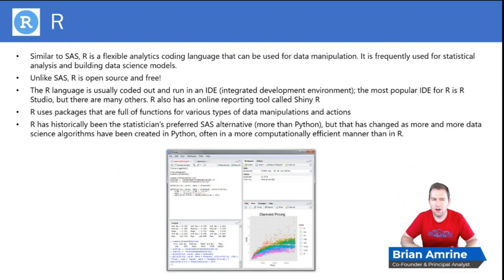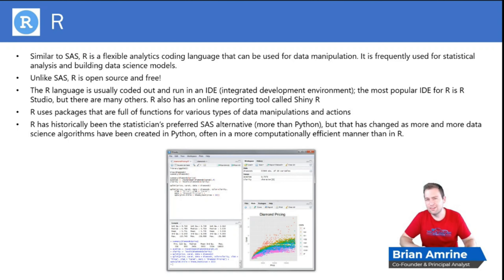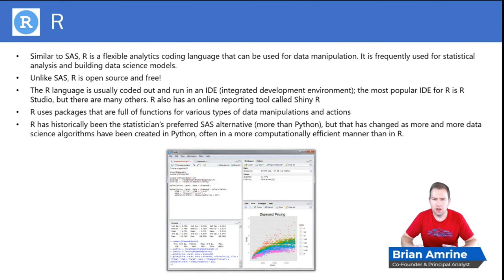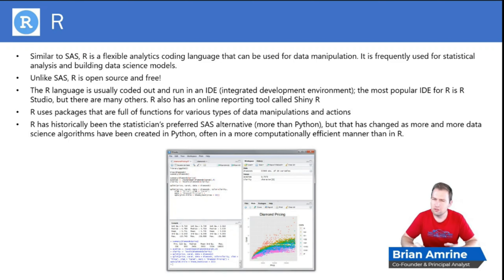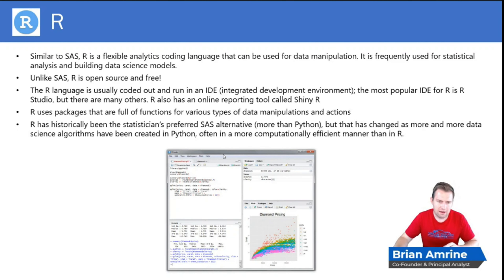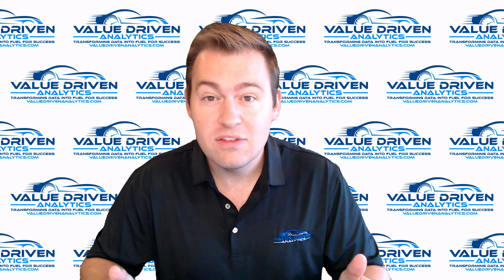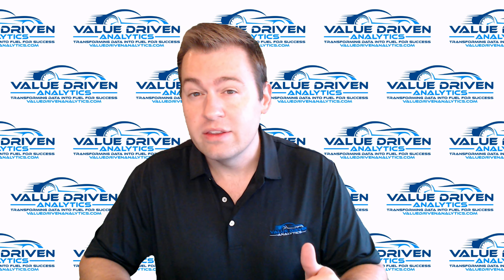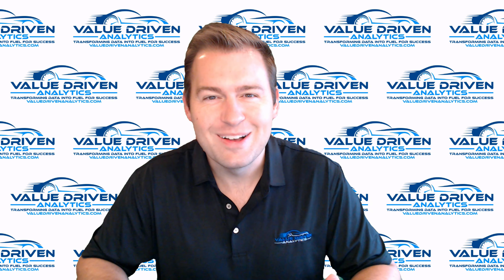What is R? Overview of R for Data Analysts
In this video, I walk through the purpose of R and how it works at a high level. and walk through some screenshot of the platform.

CHAPTERS:
0:00 What is R Coding for Analysts?

Whether you’re looking for training on technical skills or soft skills, whether you’re an aspiring analyst or an analytics executive, we have the perfect analytics training video for you!

ABOUT VALUE DRIVEN ANALYTICS:

Value Driven Analytics is your source of rigorous, affordable, and fast analytics consulting and transformation. If you need an interactive dashboard, analysis, data science model build, automated data process, analytics or leadership training, analytics team management, analytics transformation, or 1-hour analytics consultation (troubleshooting, project advice, career advice), give us a call at 1-877-VAL-DRVN or learn more about our services

If you would like personalized career advice, help with troubleshooting, or advice on an analytics project, consider booking a 1-hour analytics consultation with an analytics expert. You’ll be amazed by what we can accomplish in just 1 hour

If your organization would like customized analytics training, you can learn more about our analytics & leadership training service